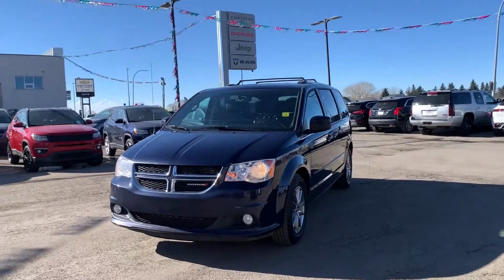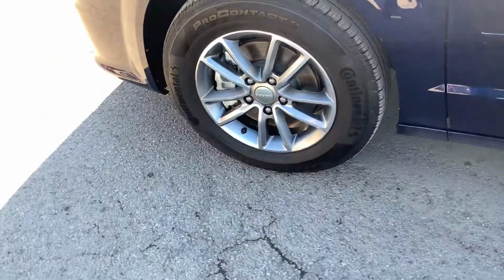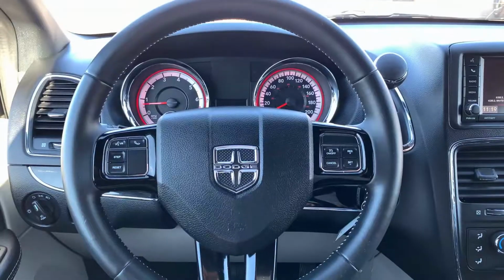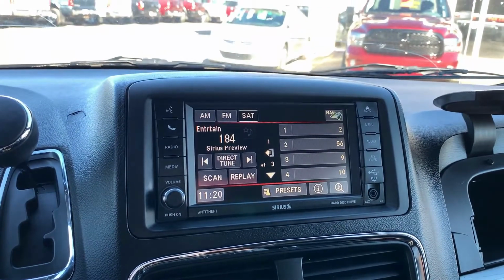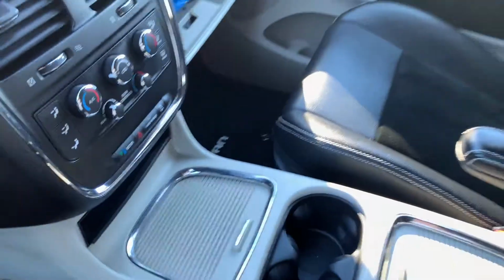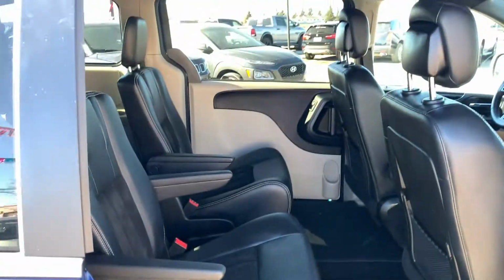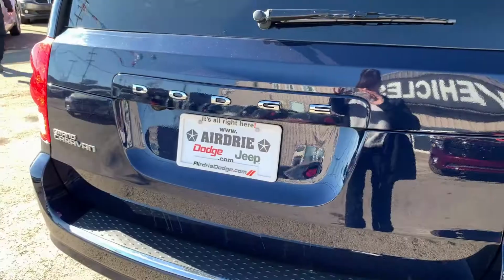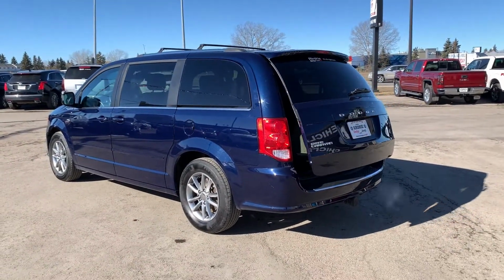Used 2015 Dodge Grand Caravan 30th Anniversary - Power Doors! Nav!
ONE OWNER! CLEAN CARFAX! Powered by our award-winning 3.6 Litre V6 Pentastar Engine and a 6-Speed Automatic Transmission. OPTIONS INCLUDE: POWER WINDOWS, POWER DOOR LOCKS, AIR CONDITIONING, CRUISE CONTROL, SUPER CONSOLE, POWER 8-WAY DRIVER SEAT W/LUMBAR ADJUST, UCONNECT 6.5-INCH TOUCHSCREEN W/BLUETOOTH & GPS NAVIGATION, DVD ENTERTAINMENT SYSTEM, 6 SPEAKERS, POWER LIFTGATE, POWER SLIDING RIGHT & LEFT SIDE DOORS, PARKVIEW REAR BACK-UP CAMERA, TRAILER TOW GROUP (CLASS II HITCH, TRAILER TOW WIRING, LOAD LEVELLING), REMOTE STARTER SYSTEM AND MUCH, MUCH MORE! All of our pre-owned vehicles include safety inspection form, CARFAX report, full tank of fuel, professional detailing and an entry into our monthly $10,000 Draw!
Stock#2130459A